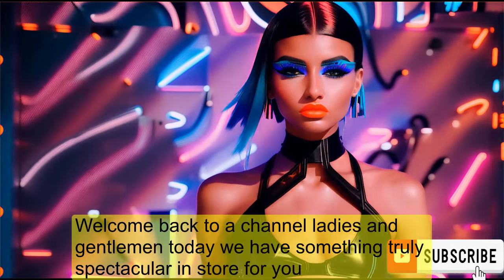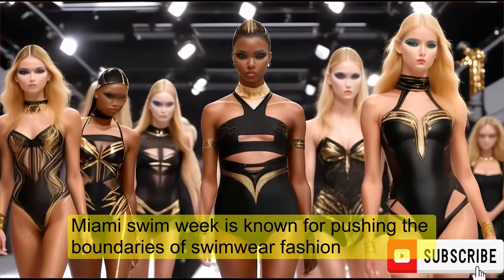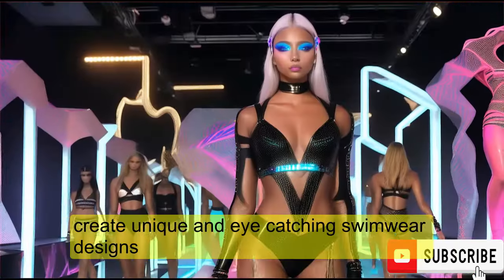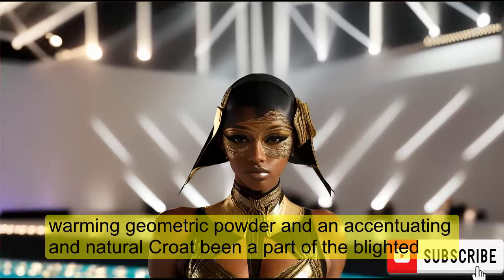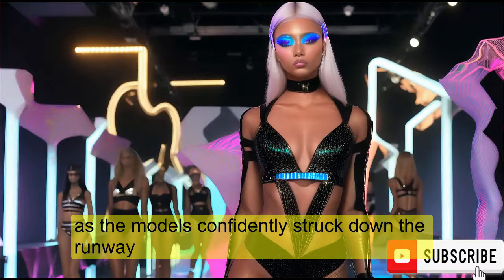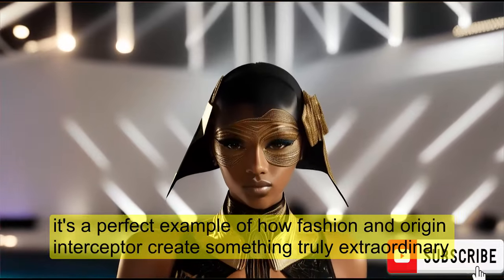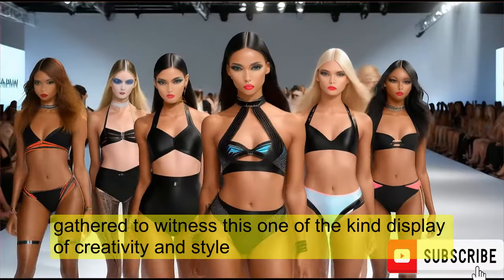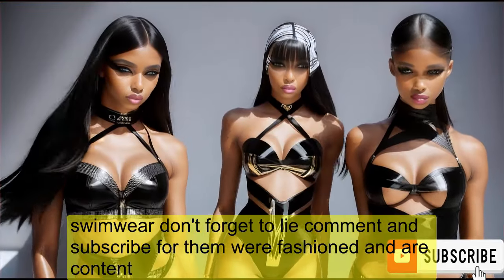Black Tape Project At Miami Swim Week Powered By Art Hearts Fashion Swim - Black Tape Chic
In this video, we take you to the vibrant city of Miami for an unforgettable event: the Black Tape Project at Miami Swim Week, powered by Art Hearts Fashion Swim. Join us as we dive into the world of innovative swimwear fashion, where intricate body tape designs take center stage. Created by artist and designer Joel Alvarez, the Black Tape Project celebrates the human form and breaks free from traditional fashion norms. Watch as skilled artists meticulously apply tape to models' bodies, creating mesmerizing geometric patterns. Witness the confidence and individuality of the models as they confidently strut down the runway, showcasing the shimmering tape designs. This fusion of fashion and art pushes the boundaries of swimwear, challenging conventional ideas and embracing body positivity. Don't miss this captivating visual spectacle that leaves the audience in awe. Join us on this incredible journey into the realm of tape-infused swimwear at Miami Swim Week, powered by Art Hearts Fashion Swim. Stay stylish!

Upcoming video on my  channel.

miami swim week,
miami swim week 2023,
miami swim week 2024,
Black Tape Project,
Miami Swim Week,
Art Hearts Fashion Swim,
Swimwear Fashion,
Body Tape Designs,
Fashion and Art Fusion,
Body Positivity,
Runway Show,
Miami Beach,
Fashion Industry,